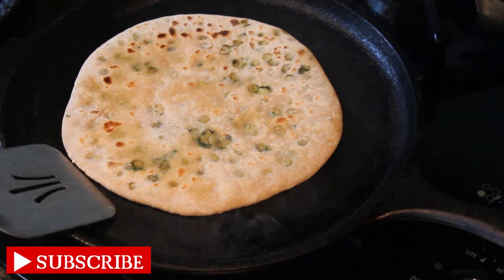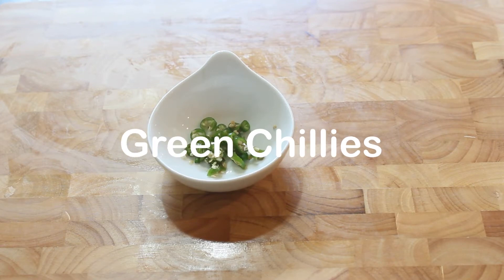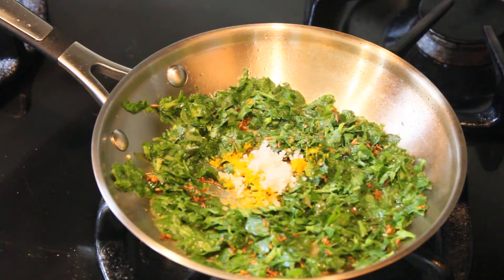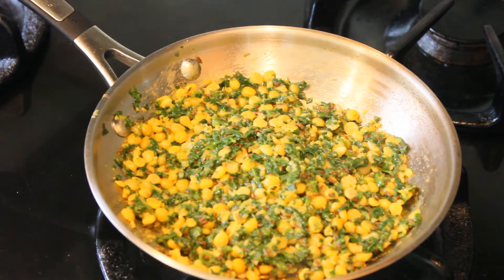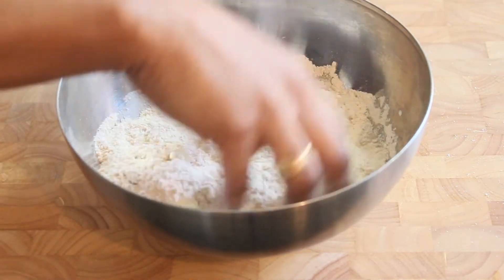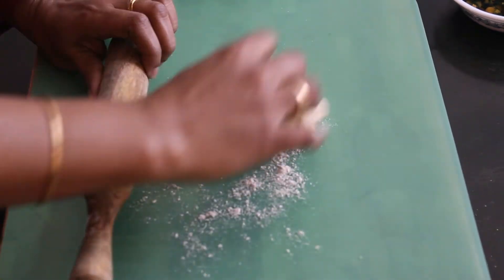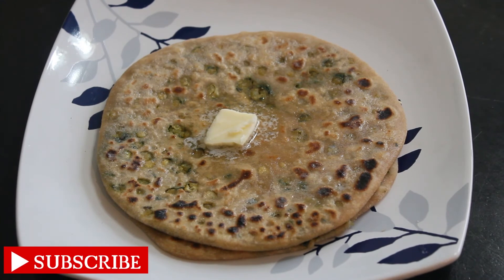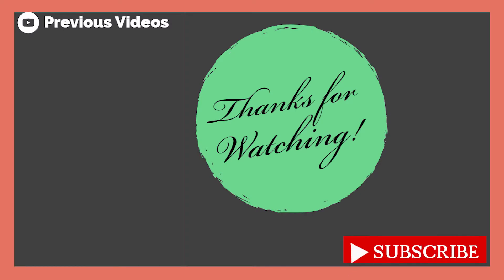Dal Methi Stuffed Paratha Recipe| Indian Stuffed Paratha With Dal and Fenugreek - Ungal Kitchen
Dal Methi stuffed Paratha Recipe. This stuffed Fenugreek leaves paratha is one of the healthy Indian breakfast or dinner recipes, this recipe is also simple and easy to make at home as well. This paratha is made with fresh methi leaves and other Indian spices which will enhance the flavors and taste to this dish. This dal methi stuffed paratha can be served with plain yogurt or a pickle of your choice. It is a vegan-friendly recipe and also a good lunch box recipe too. I hope you will try this Indian stuffed paratha recipe and enjoy the flavors!